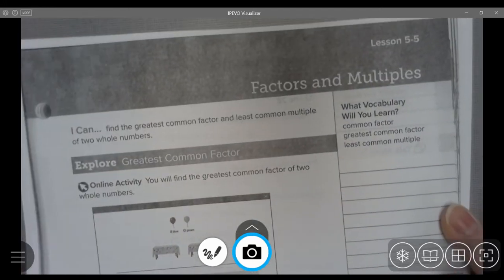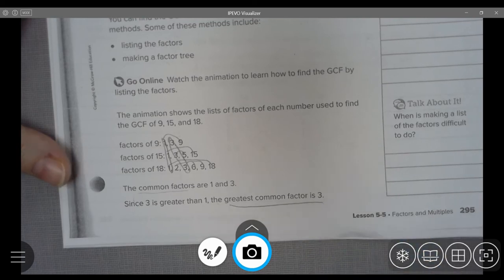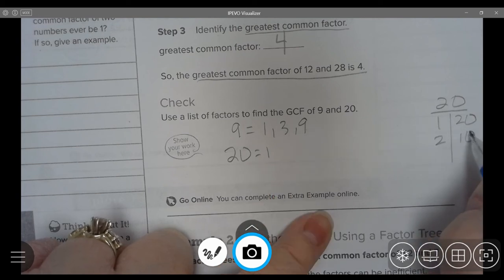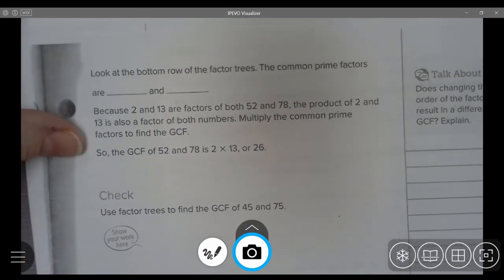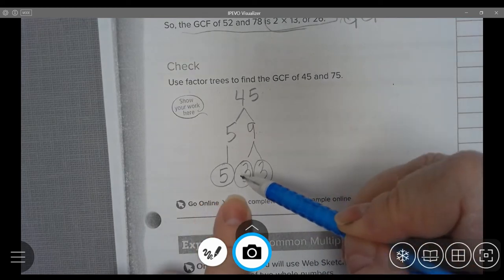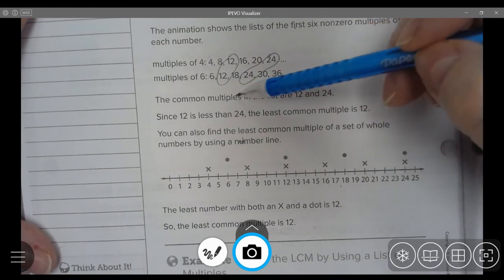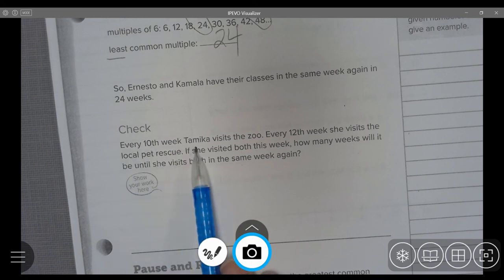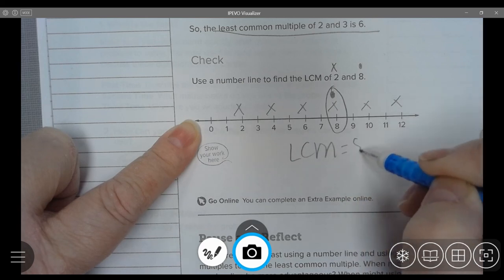5.5 Notes p.295-302